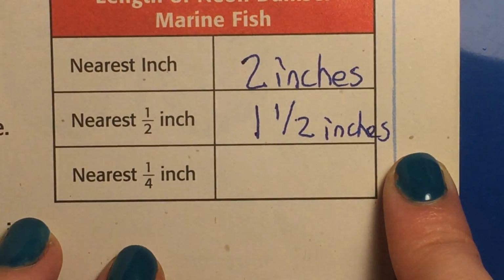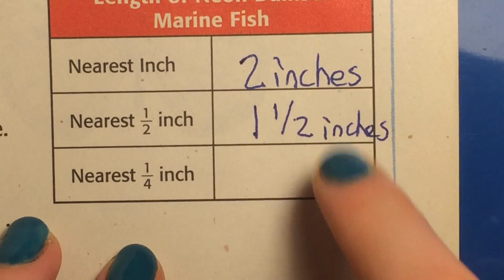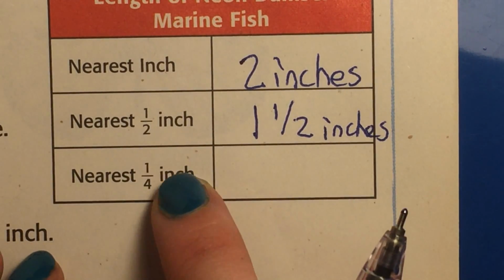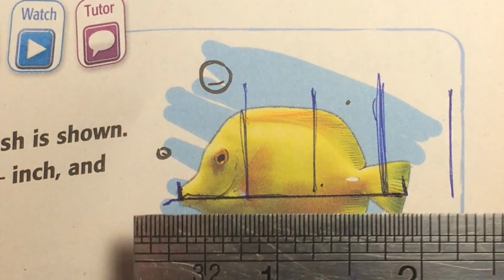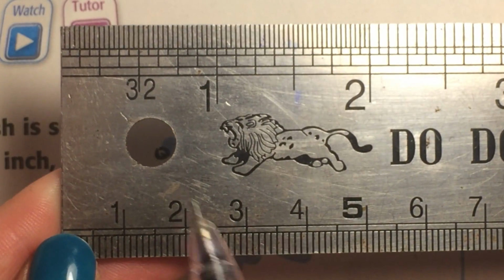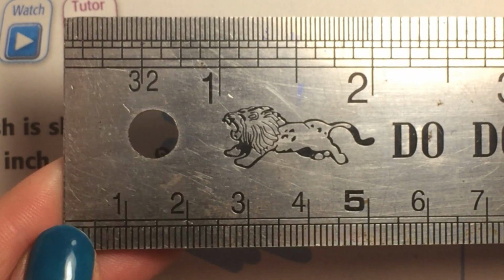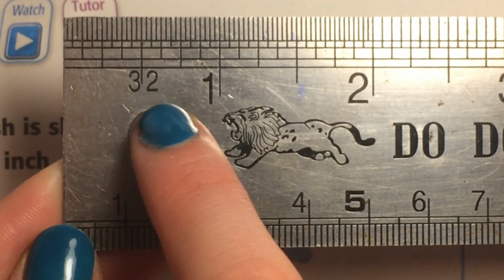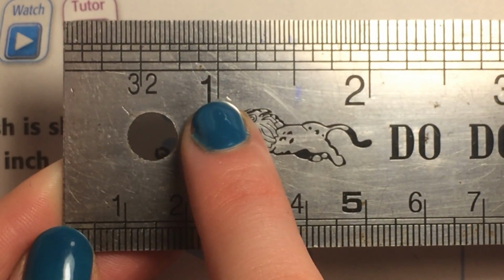My Math Flip Chapter 11 Lesson 1